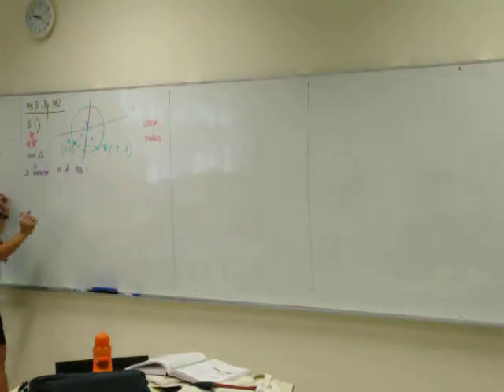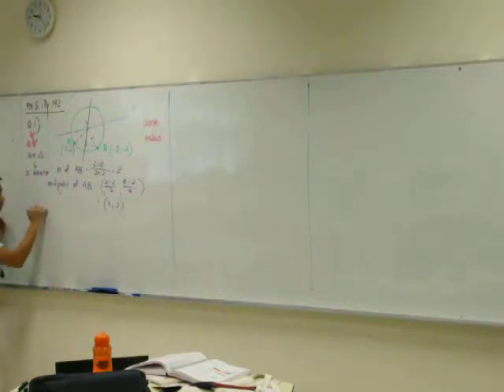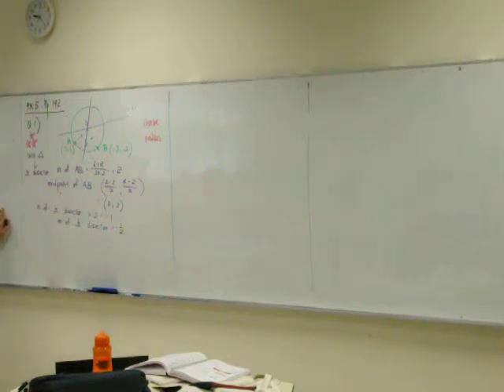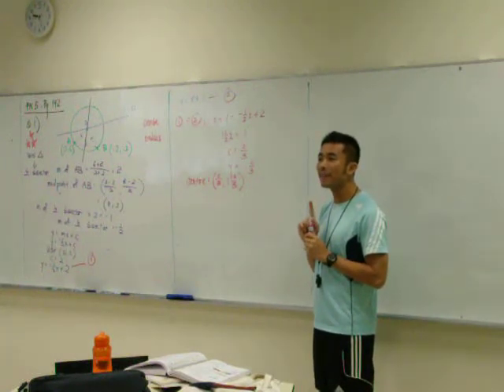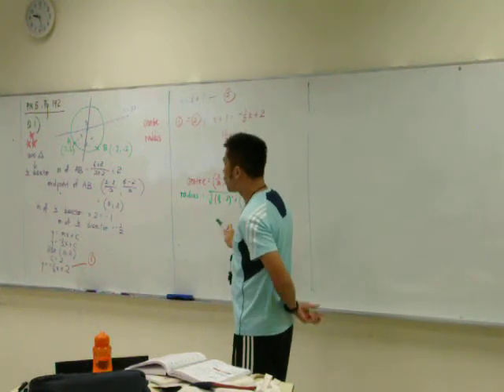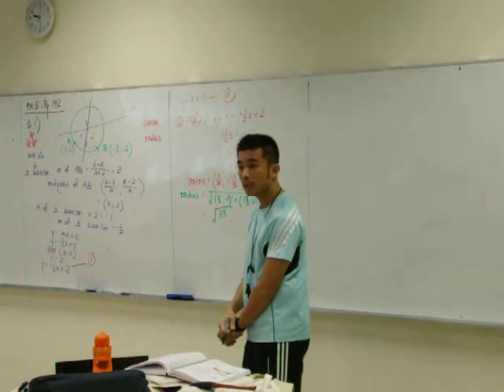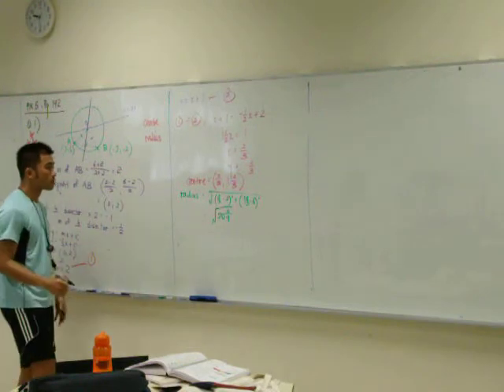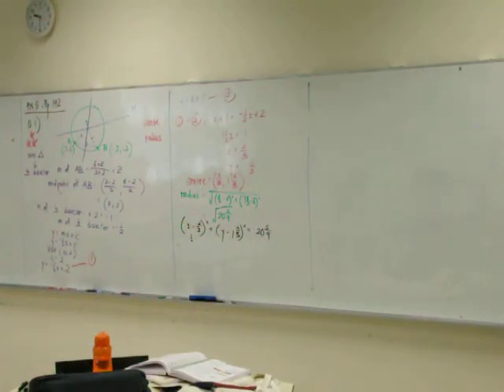Eq of Circles_Application_12 Jan 2016_LKK